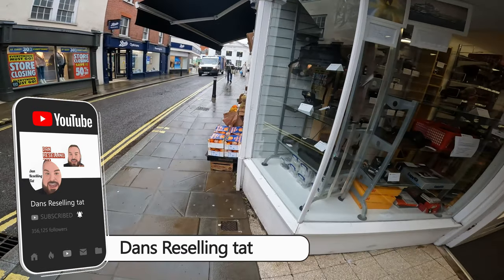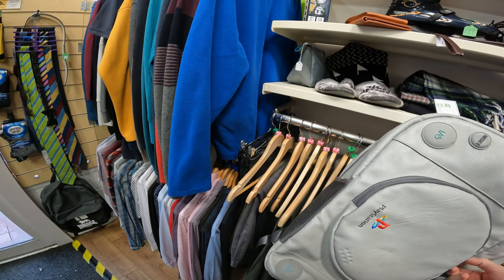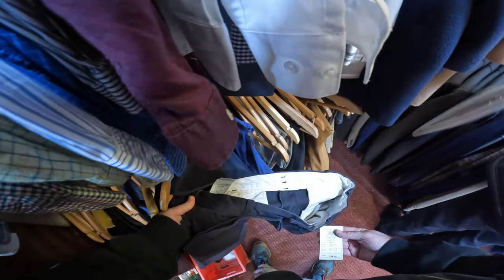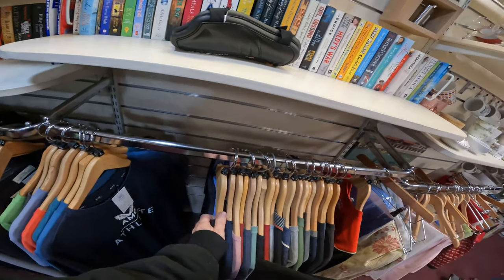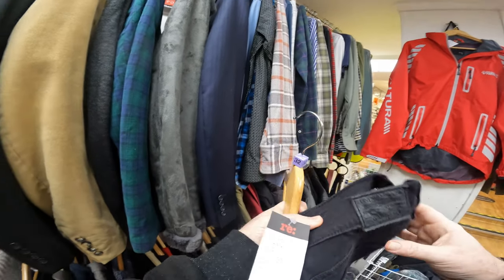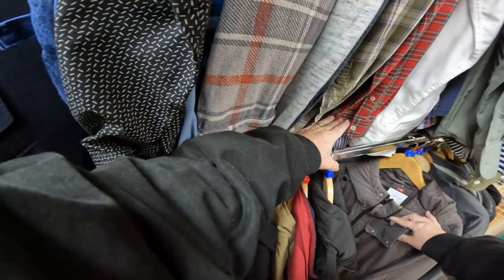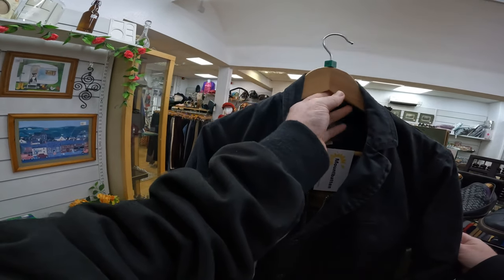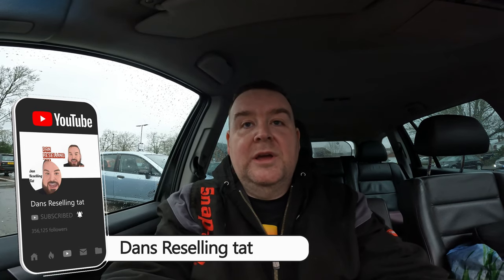Pay bills like this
Would you like to learn how to start an ebay business in 2023, but you're not sure where to start?

I am a uk based full tome reseller. I sell mainly on ebay, depop and vinted. If this I something thats appealing to you the  please watch along as i give great tips and tricks

Daily Vlogs

📼SEEN SOMETHING YOU LIKE?🕹